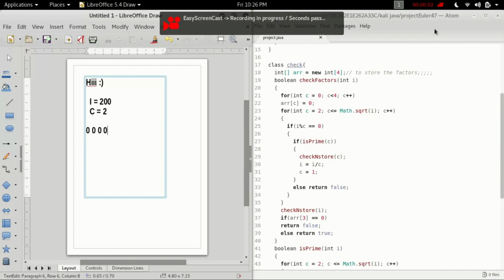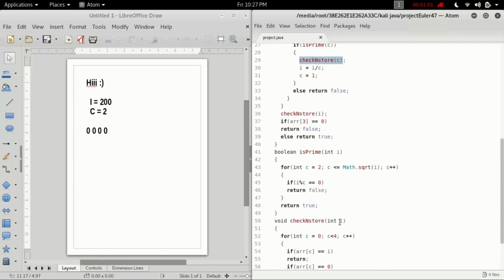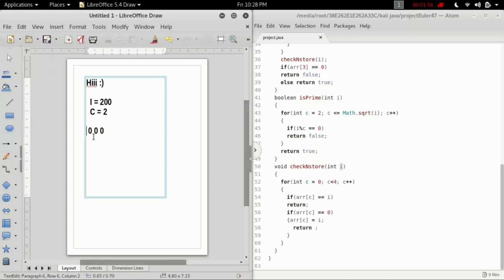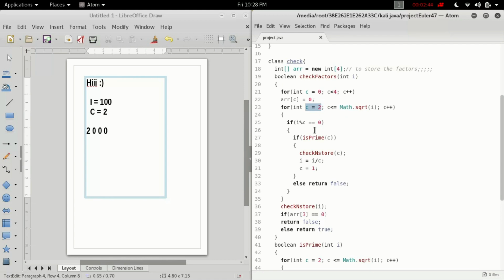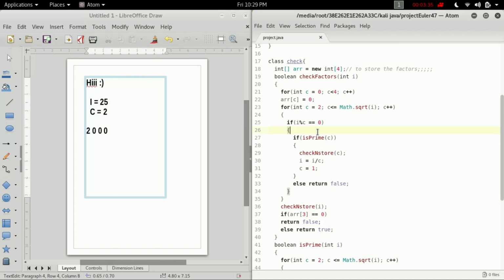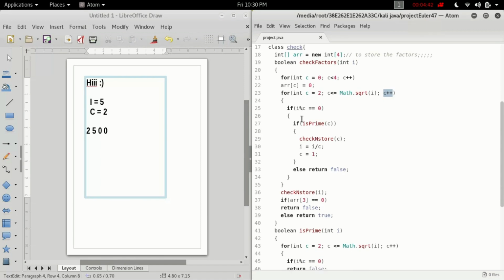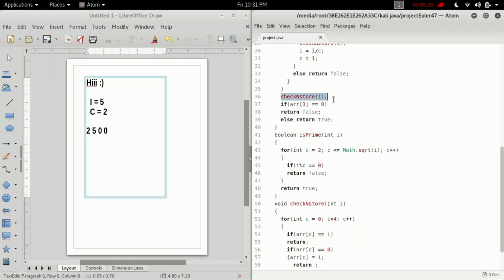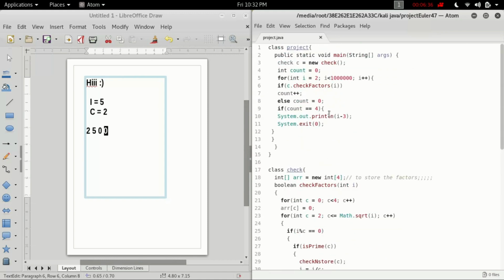Project Euler 47 | Distinct primes factors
hiii friends.
in this video i'll show you my answer for the 47th question of project euler with an example.